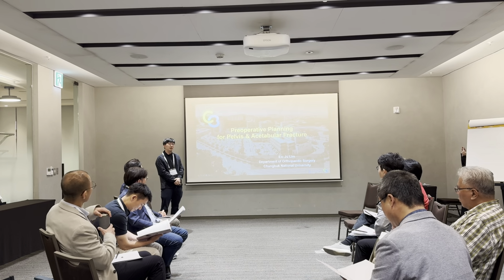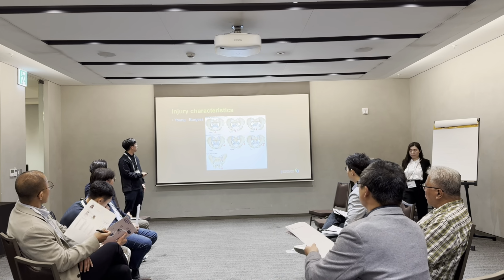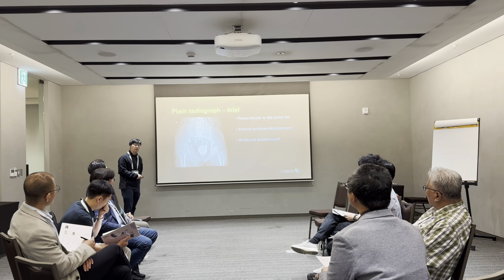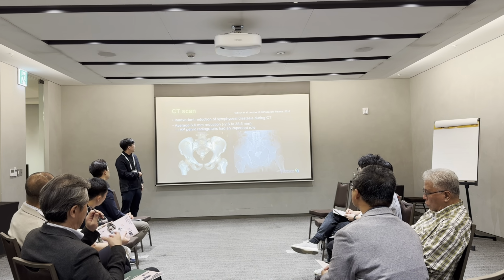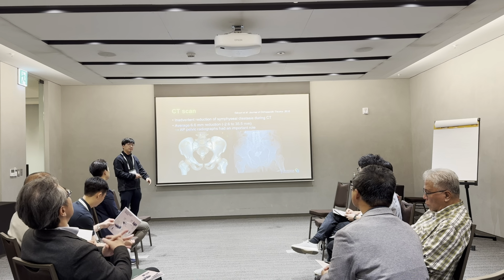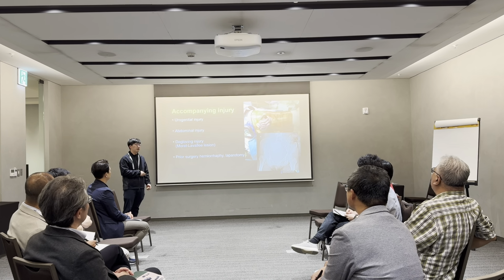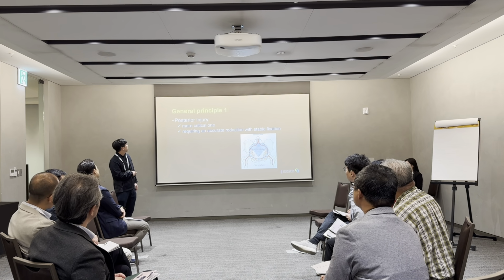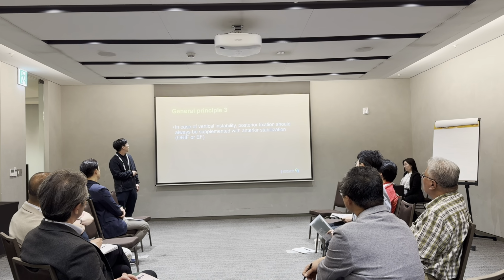April 20, 2024